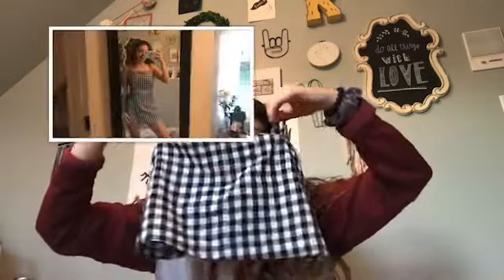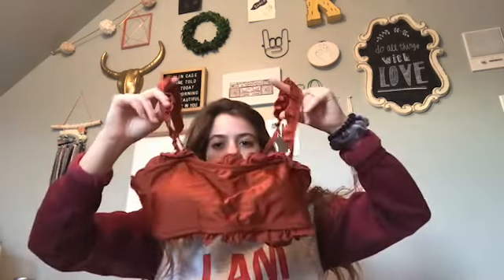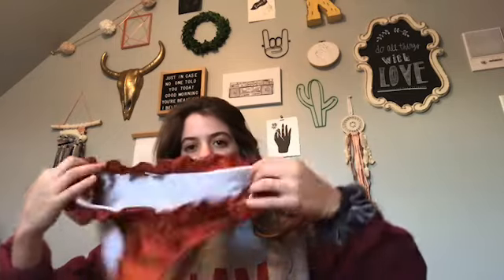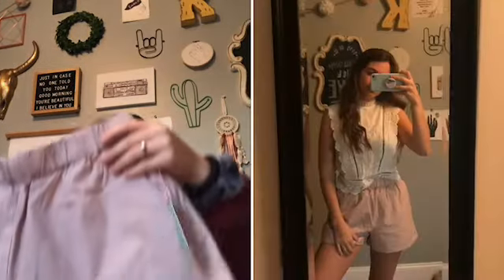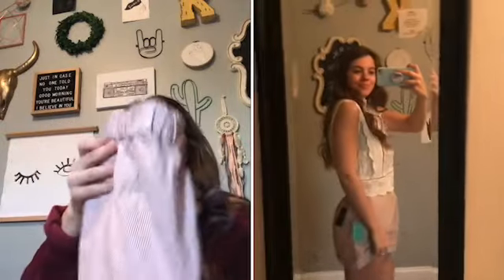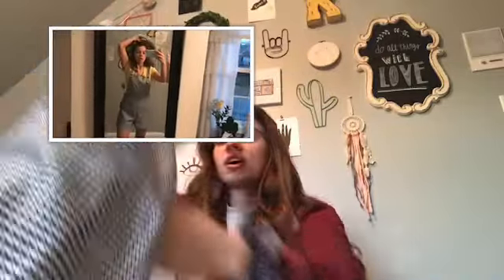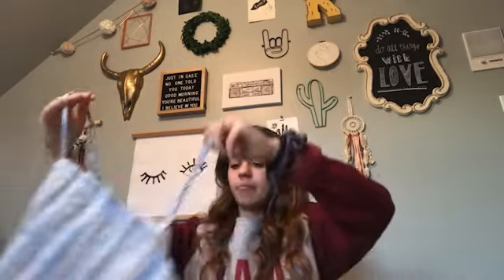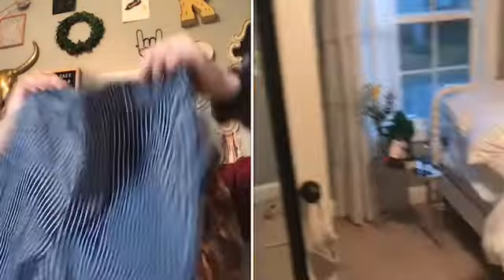SPRING BREAK CLOTHING HAUL- Shein & Forever 21